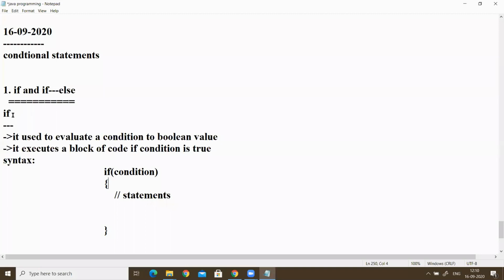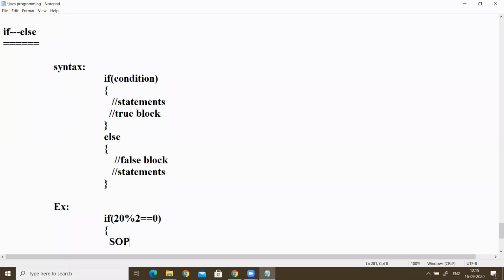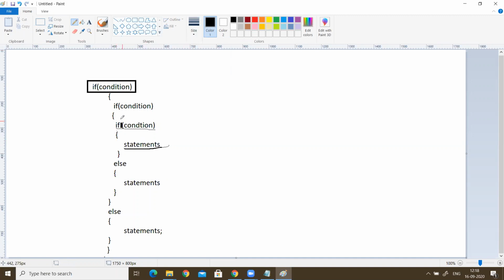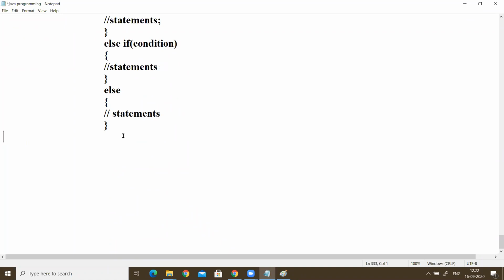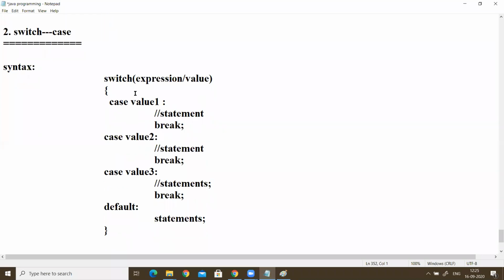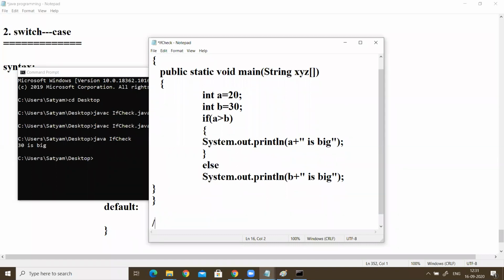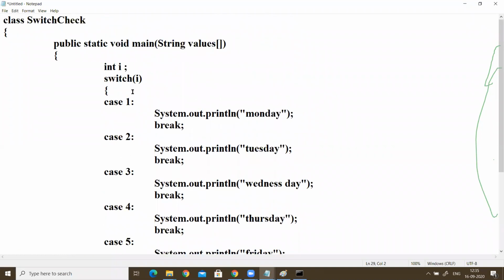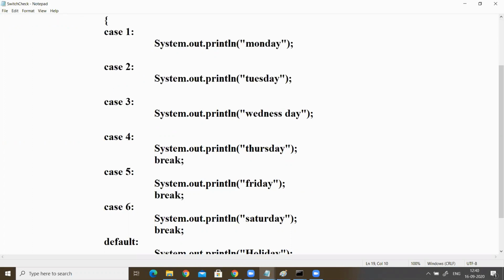progamming in java part 6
conditional statements
if and if else
switch   case